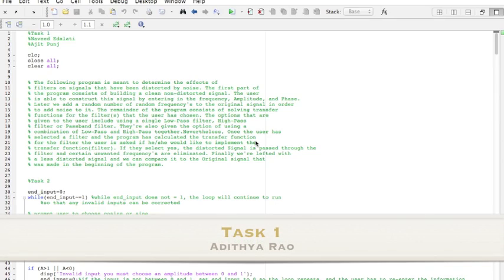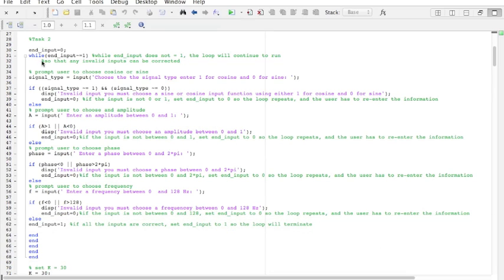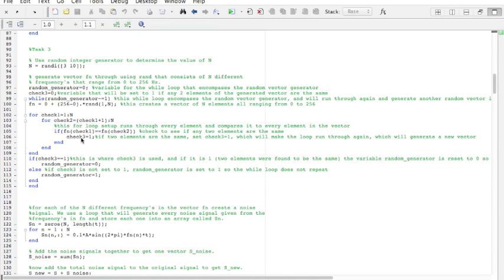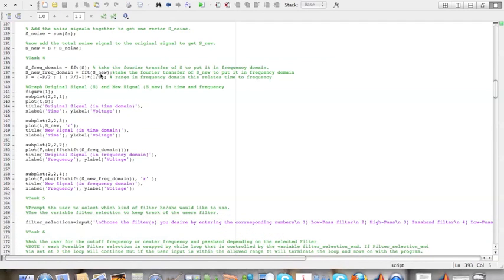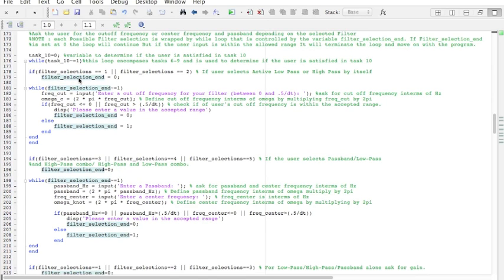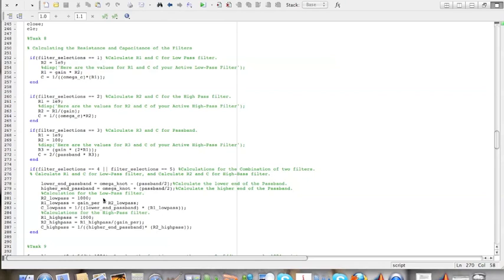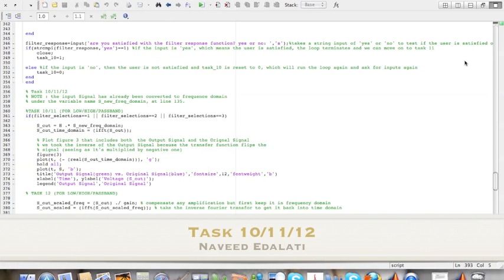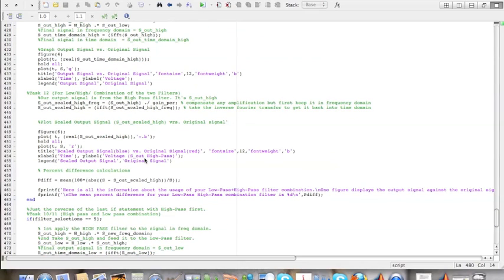ENG 6 Final Filter Project Ajit Punj, Naveed Edalati, Adithya Rao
ENG 6 Filters Final Project (Alex McCourt)
by Ajit Punj, Naveed Edalati, Adithya Rao